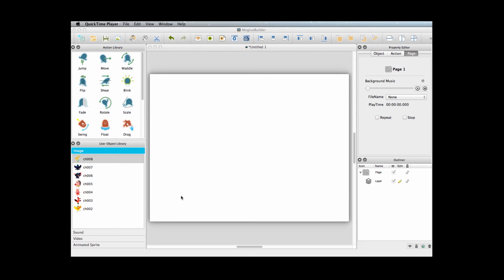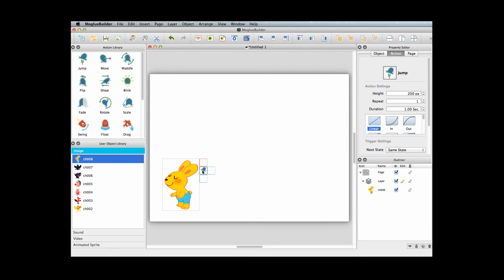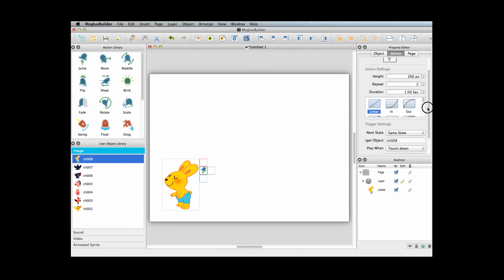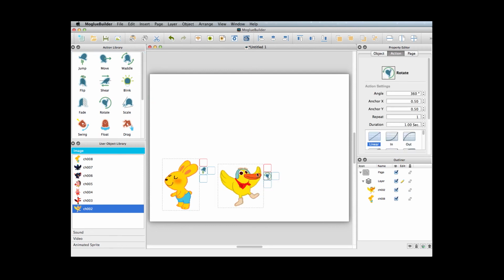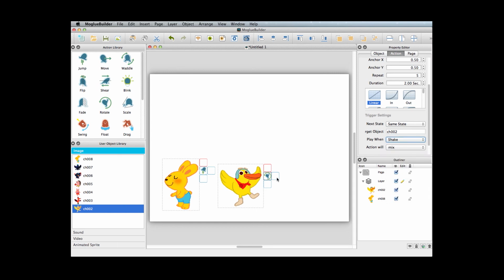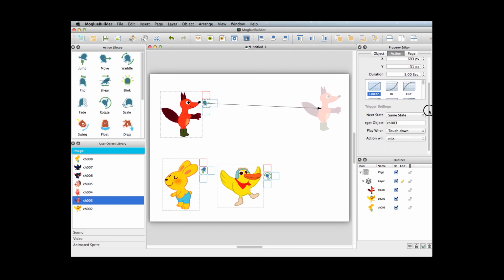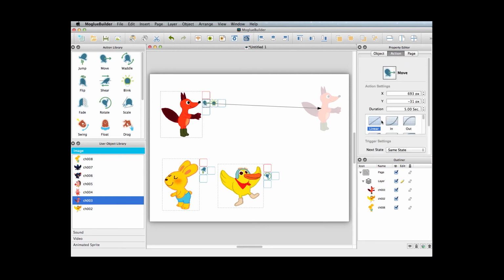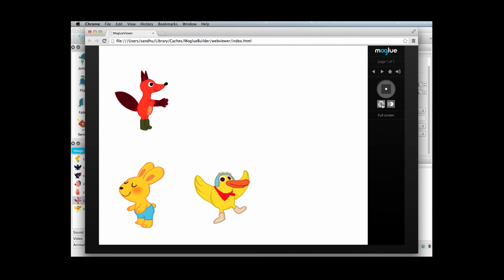Understanding Action Properties & Triggers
This video will show you how to add actions to your images on MoglueBuilder, how to change action properties and set the action triggers.